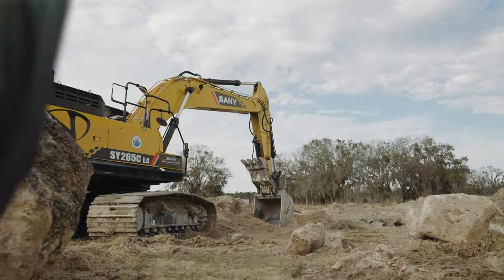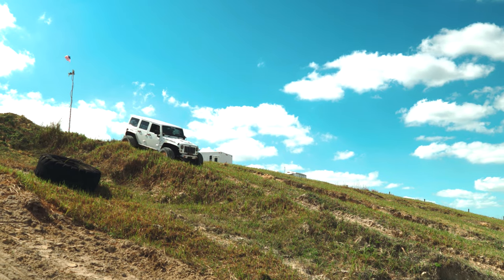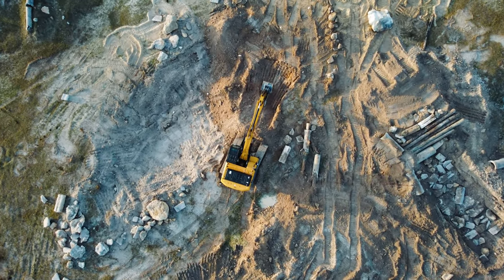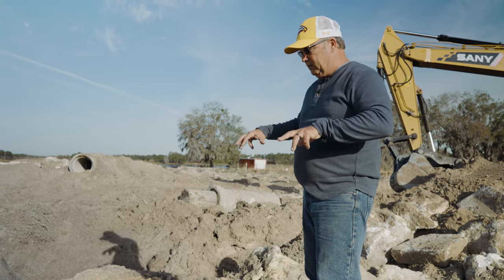Behind the Scenes of Jeepin' With Judd 2023: How A SANY Excavator Transforms An Off-Road Course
Every year at the end of February, the Clear Springs Ranch in Polk County, Florida, opens its gates to over 2,200 Jeeps for a three-day, family-friendly Jeep festival that offers everything from obstacle courses to trail rides and more. During this 9th year of the event, Newman Tractor was proud to participate yet again as a sponsor, providing the heavy equipment that built the courses and saved the Jeeps that got stuck!

From August to February, the Orlando Jeep Club and Polk Sherrif’s Office work hard to prep for the annual event in Bartow. The SANY SY265C excavator is put to work to build steep inclines, sharp turns, rocky paths, and other obstacles that will put your driving skills to the test. This powerful machine is capable of handling even the toughest terrain and heaviest materials to make the perfect obstacles for Jeeps.

But why choose SANY over other heavy equipment brands like Komatsu, Caterpillar or John Deere to build such a course? Doug Tanner explains that the SANY is his top choice for operating ease, machine power, and fuel consumption that lets him hit the course hard all day long.

In this behind-the-scenes video, you'll learn what the SANY SY265C Excavator can do to dig dirt, move rock, transport cylinders, and so much more to make this course brand new for the jeepers at this year's event! Join us as we take a closer look at how Doug Tanner, founder of Jeepin’ With Judd, uses the Newman Tractor SANY SY265C excavator to create the most challenging and exciting course yet! We'll also showcase some of the exciting off-road trails and challenging obstacles that make Jeepin’ With Judd one of the most thrilling events in Florida.